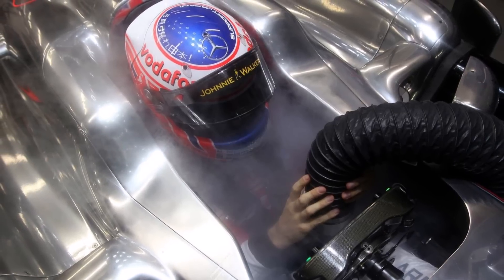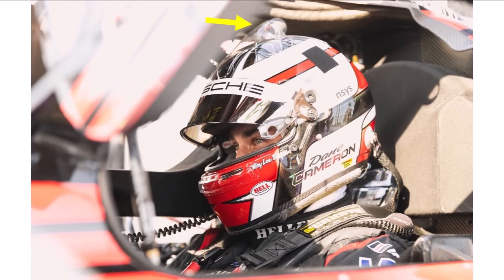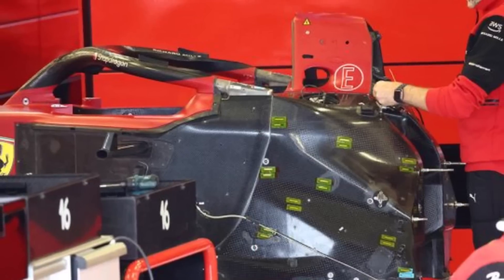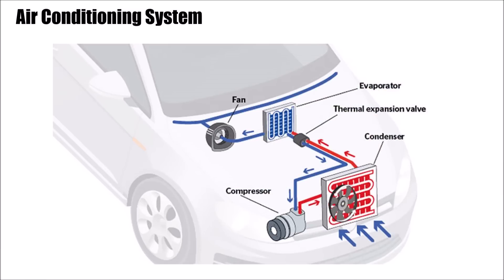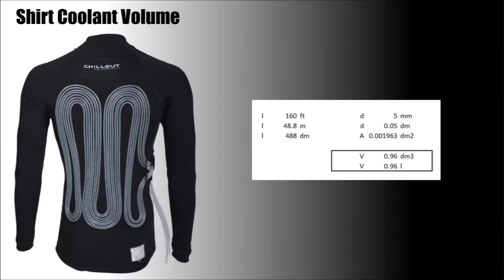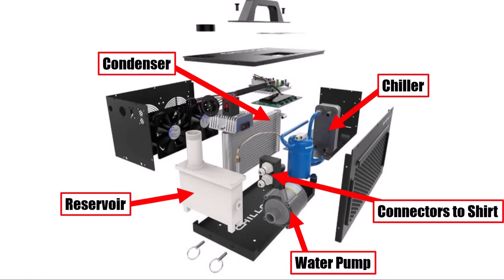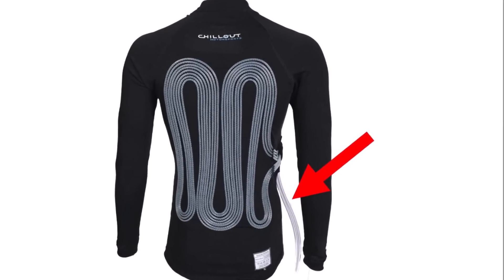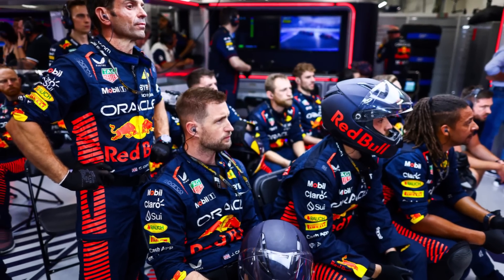F1's 2025 Driver Cooling System - EXPLAINED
Let's take a closer look at F1's 2025 driver cooling system!

How are drivers cooled until now?
How can the new system improve driver cooling?
How does it work exactly?
Which potential is there?